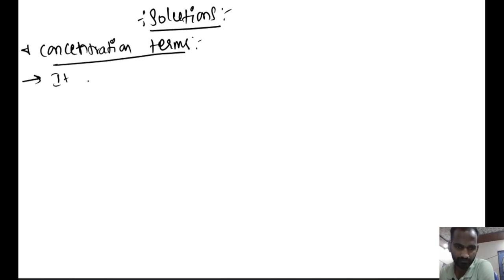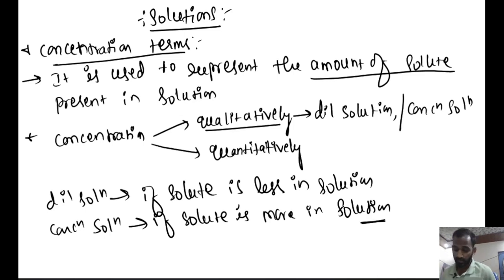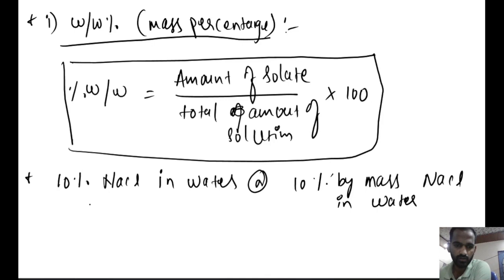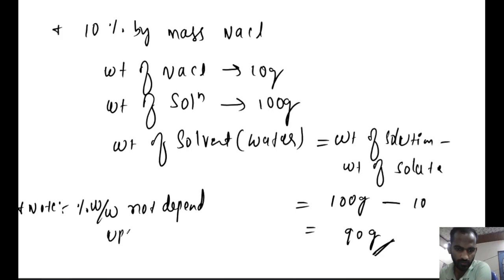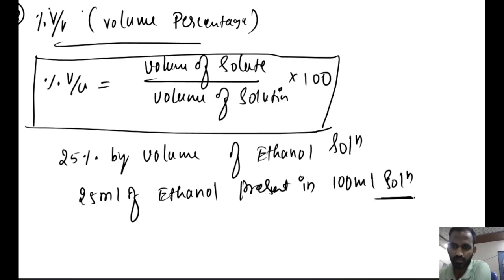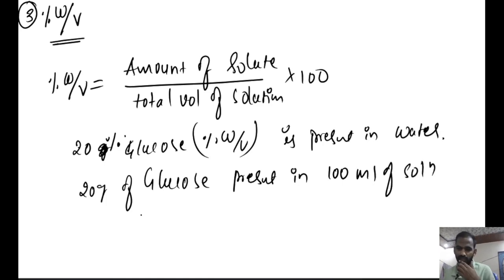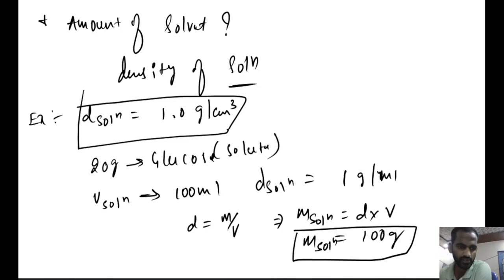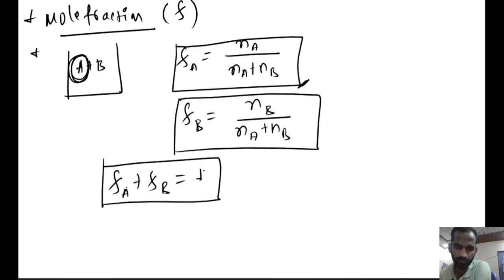SOLUTIONS part-2 / concentration terms .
Solution part-2 / concentration terms
1) mass percentage
2) volume percentage
3) mass by volume percentage
4) mole fraction
for Jee main, NEET, KCET, pu boards.